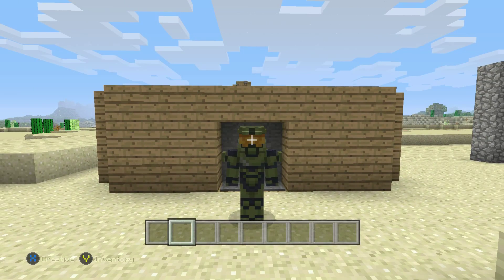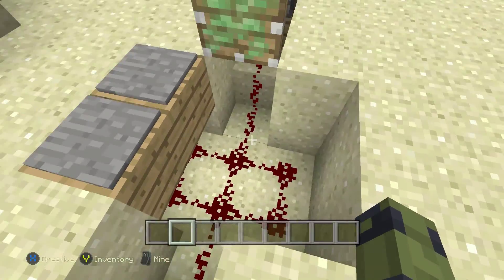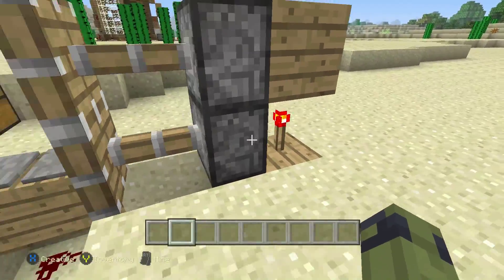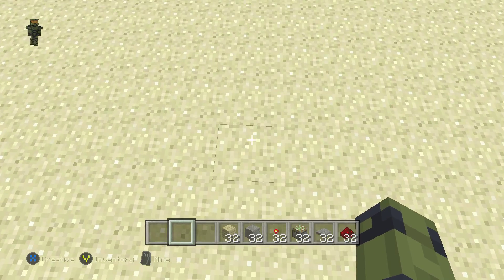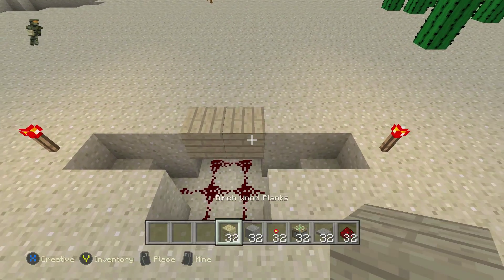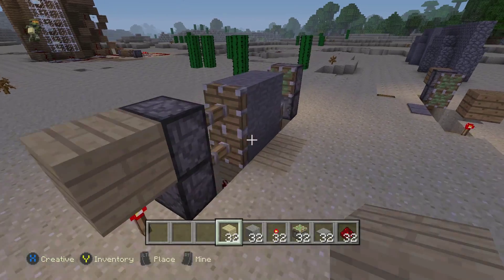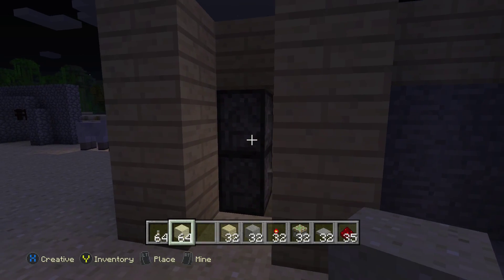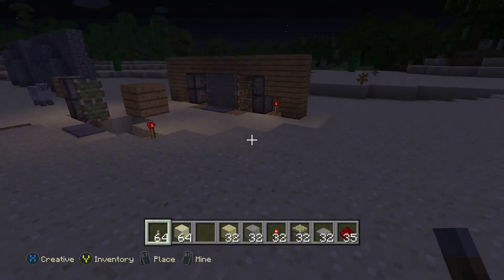Minecraft Mechanisms: Piston Door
How to make your very own automated piston door complete with locking mechanism on the inside!